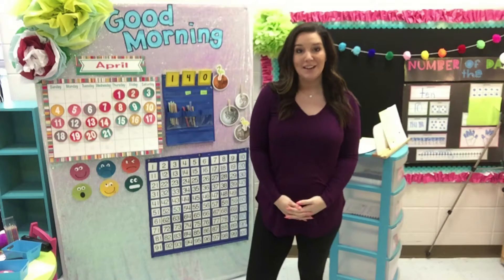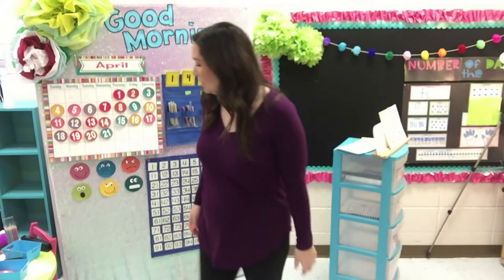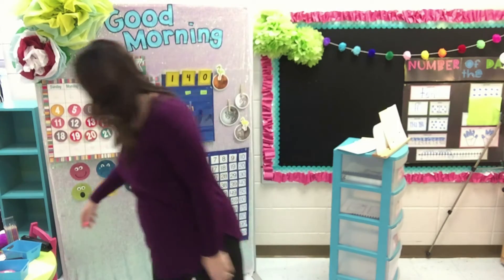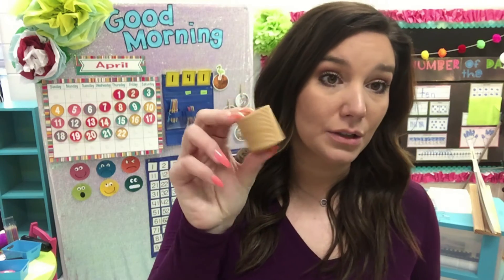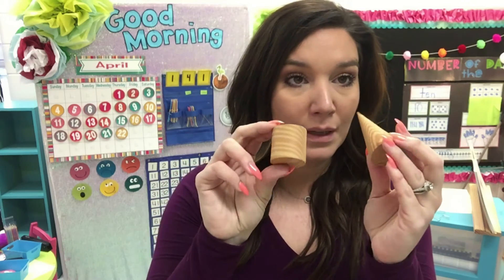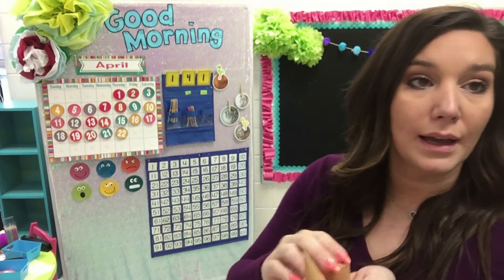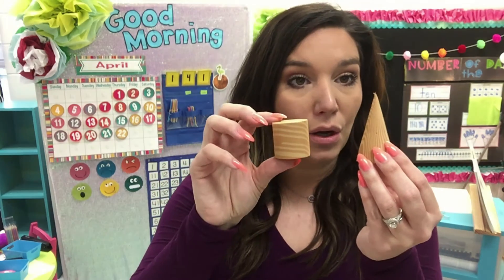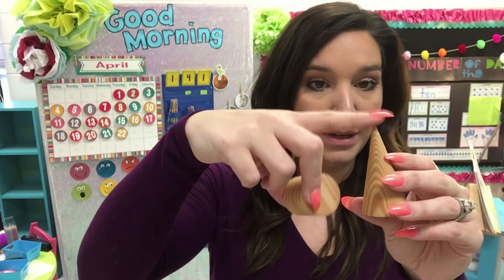Morning Meeting Thursday April 22